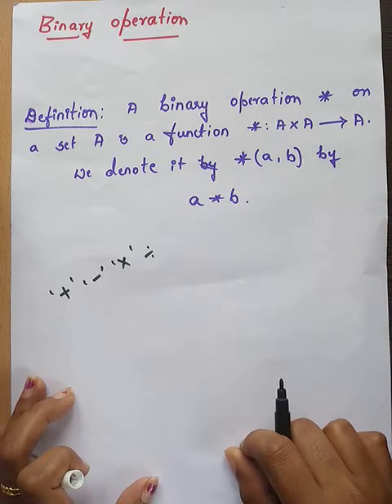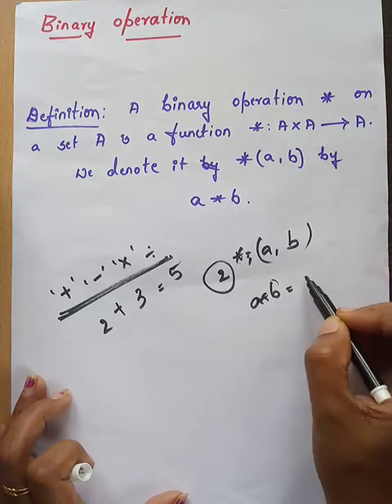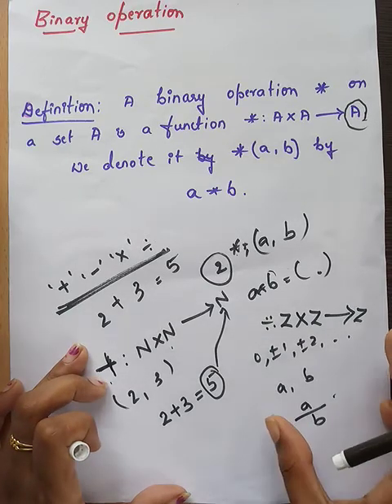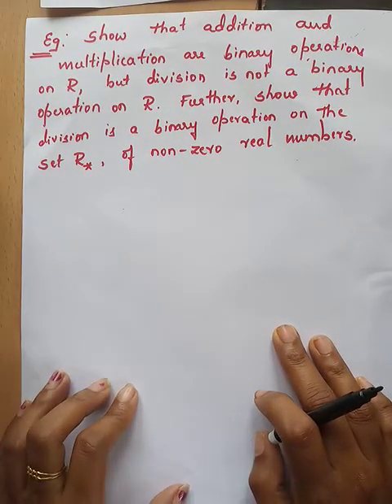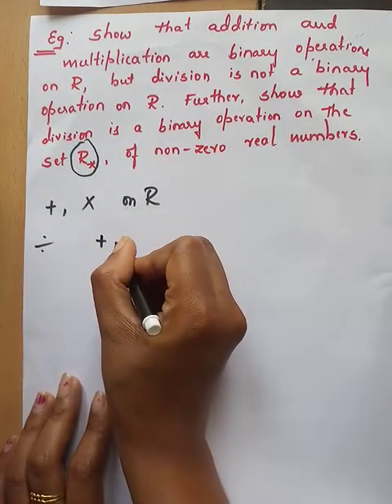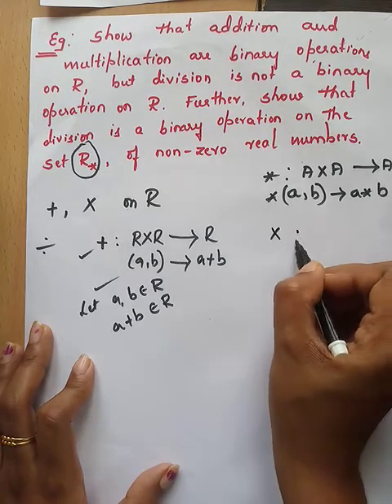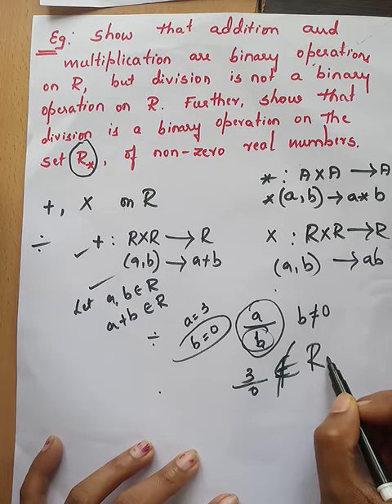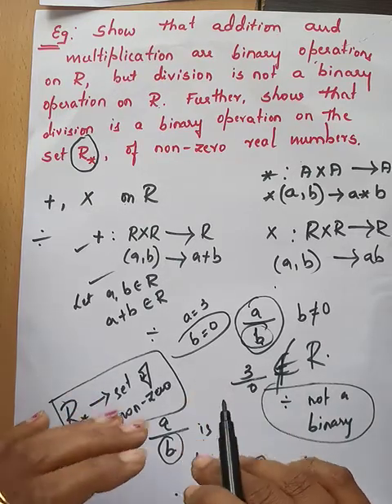Binary operation definition and Example